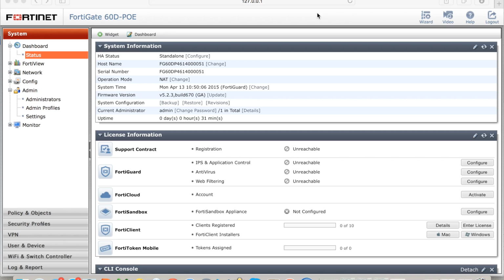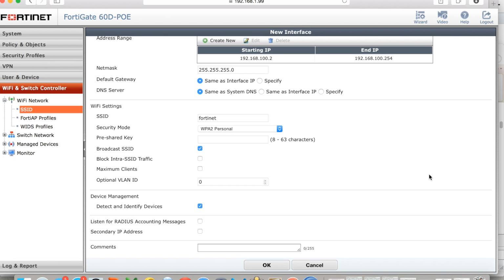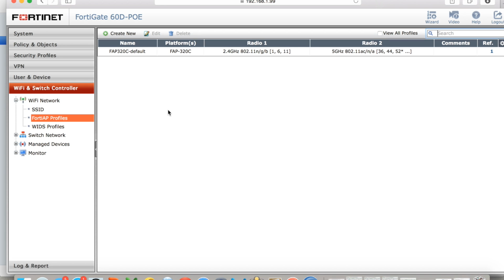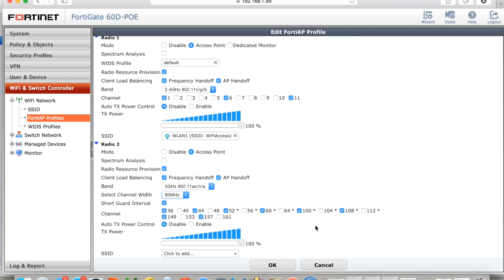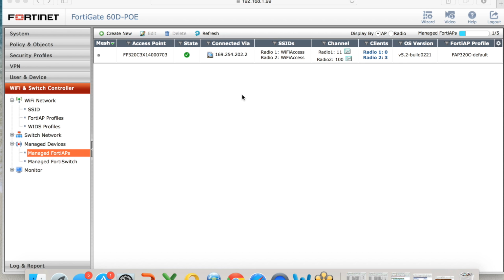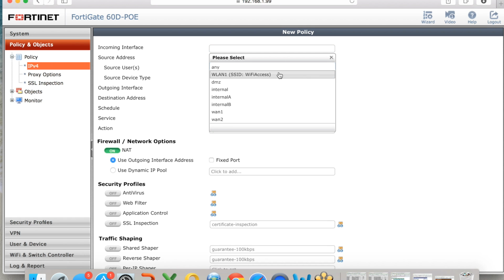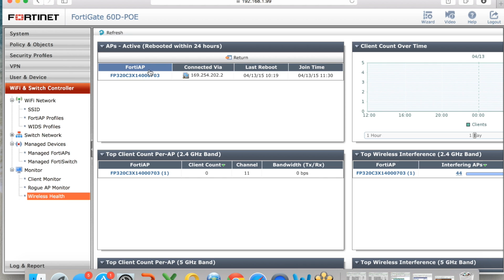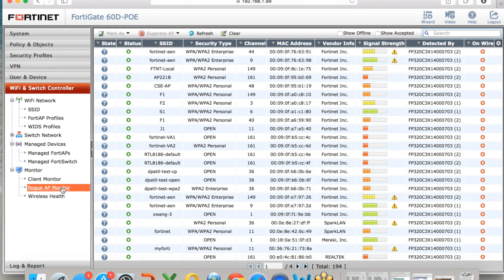How to configure Fortinet Access Points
A demonstration on how simple it is to configure Fortinet Access Points in 4 simple steps.